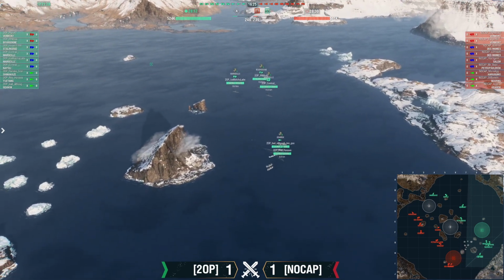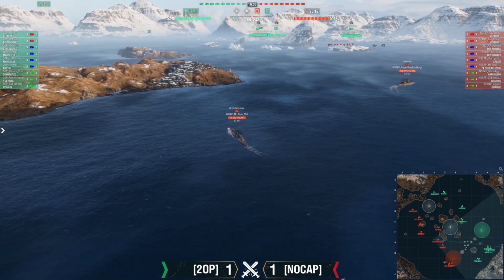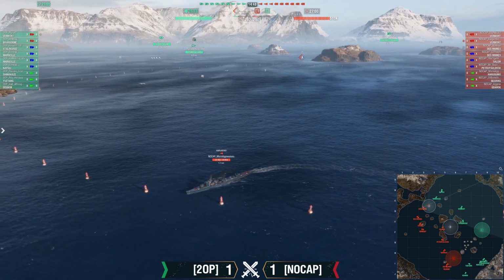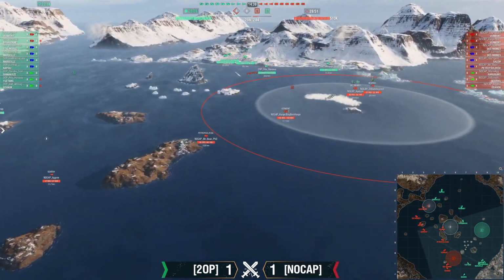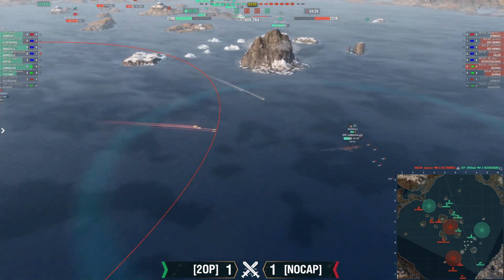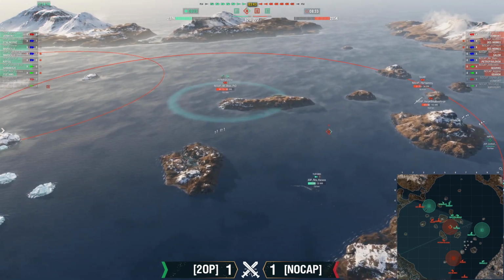World of Warships - King of the Sea XVI (NA) - Day 4: Playoff Stage - NOCAP v 2OP, Game 3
The full replay of RESIN v GGWP; Playoff Stage, Winner's Bracket, Round 3, Game 3.

MAP: Faroe Islands